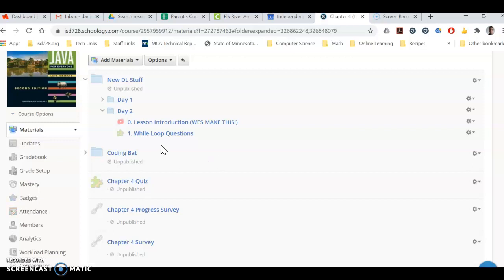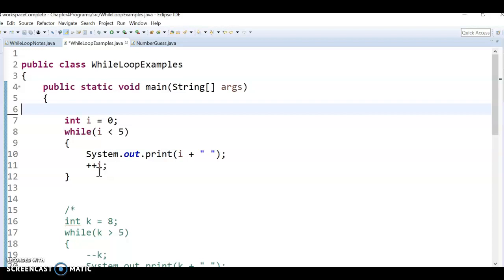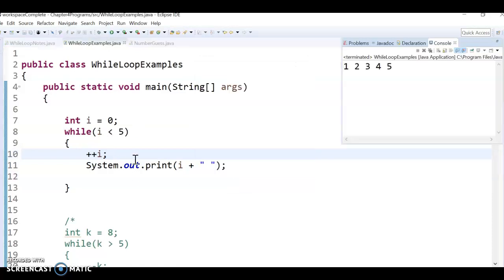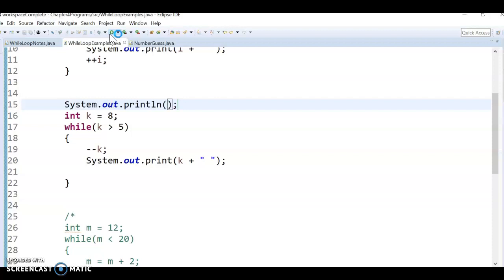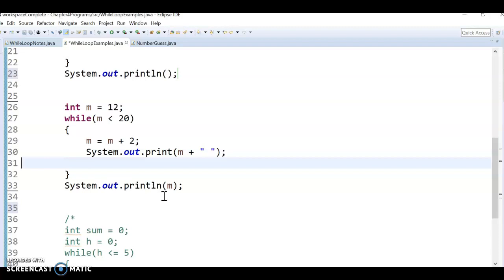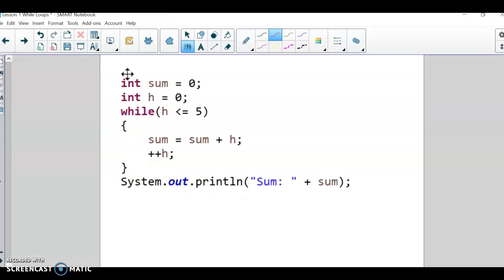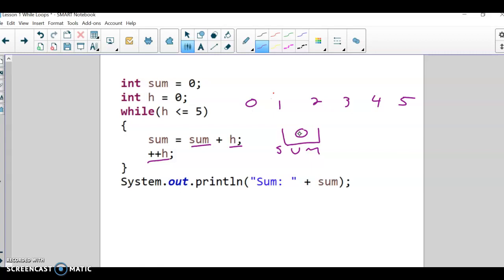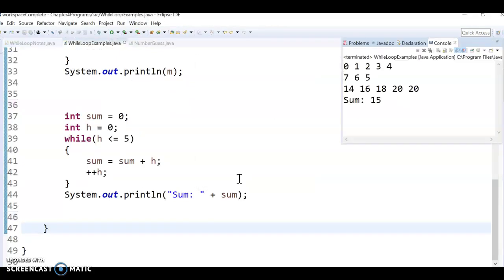While Loop Examples Explained